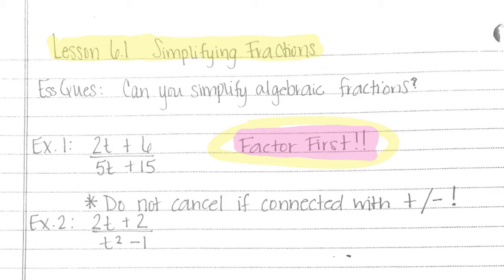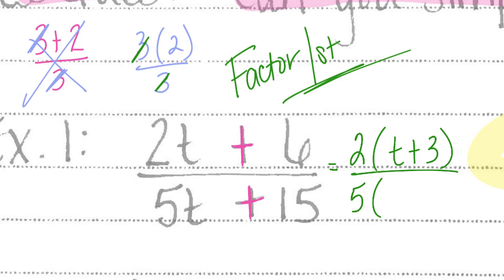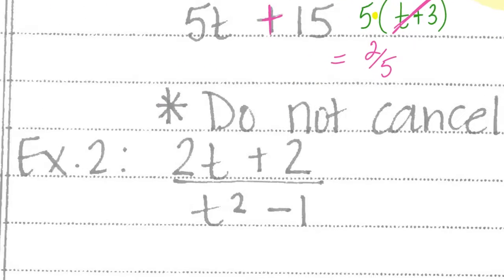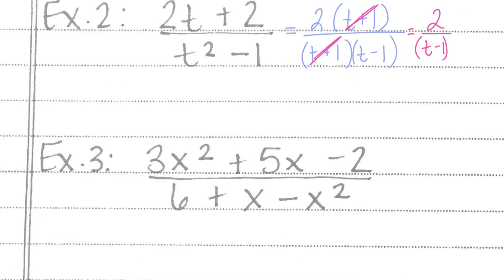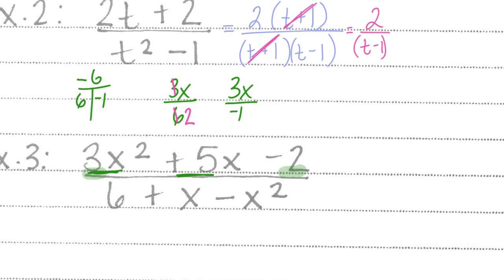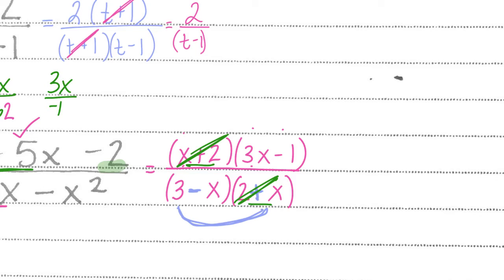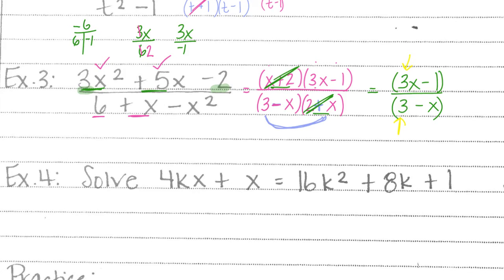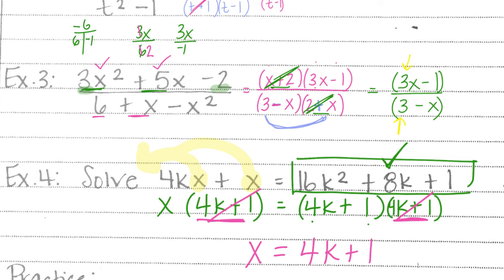Alg1 6.1 Simplifying Fractions with Factoring